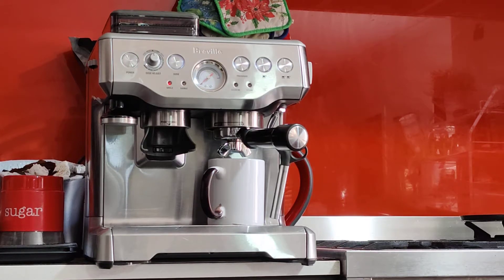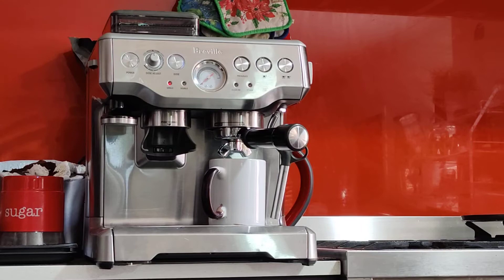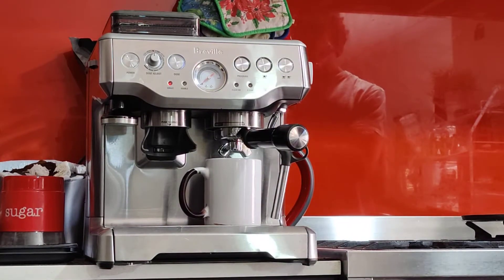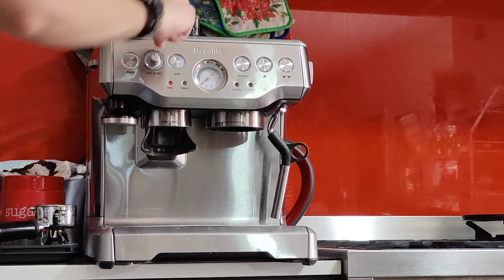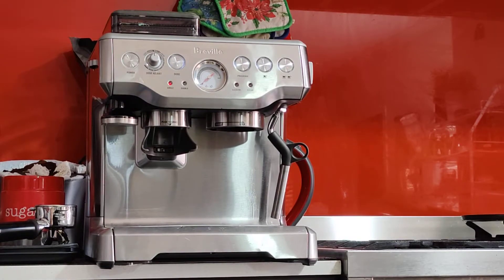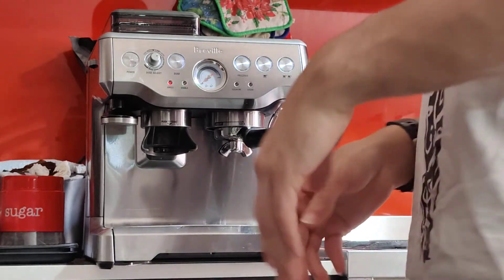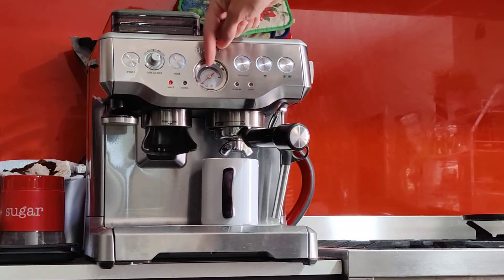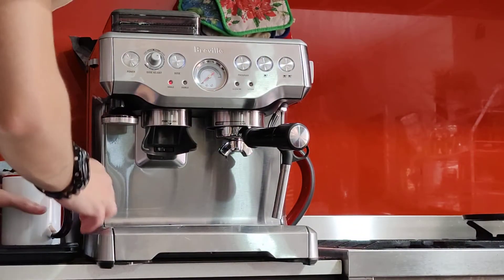Breville Barista Express BES860 test, 14/12/2020, Minna